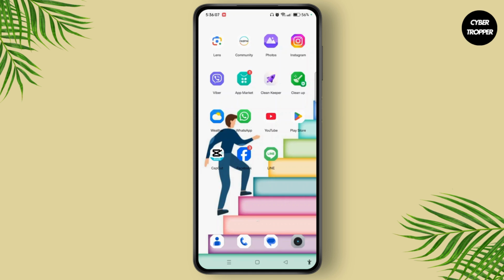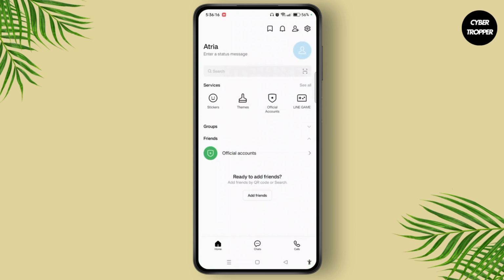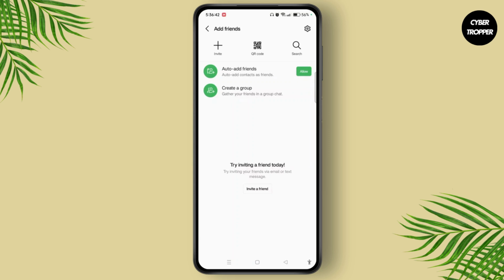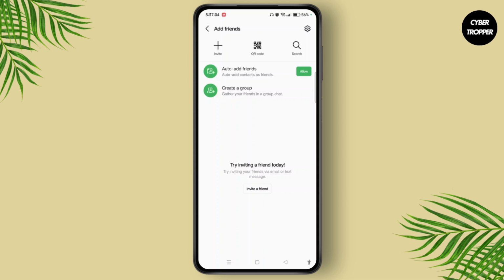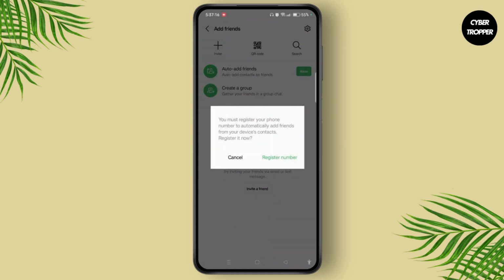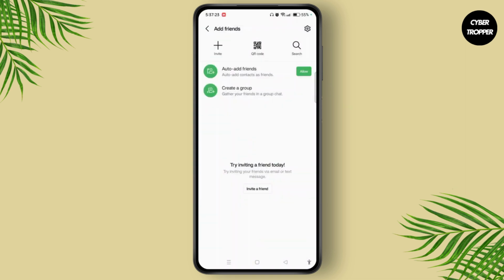How to Add Friends in Line App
Learn how to add friends in Line App quickly and easily with this step-by-step tutorial. Whether you're new to the app or looking to expand your network, this guide has you covered!

In this video, you'll discover how to add friends in Line App using different methods. From QR codes to contact syncing, you'll learn everything you need to start connecting with others on Line.

Timestamps:
0:00 Introduction
0:25 Step 1: Adding Friends via QR Code
0:55 Step 2: Adding Friends from Contacts